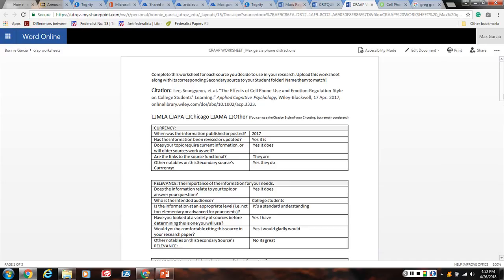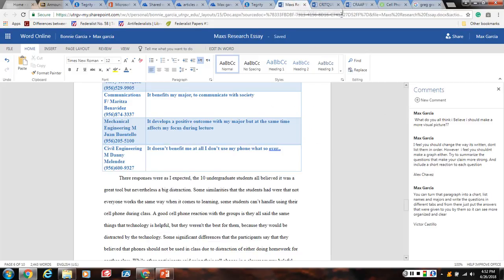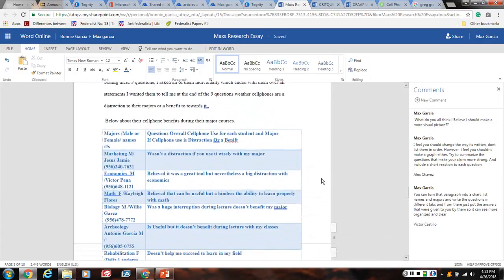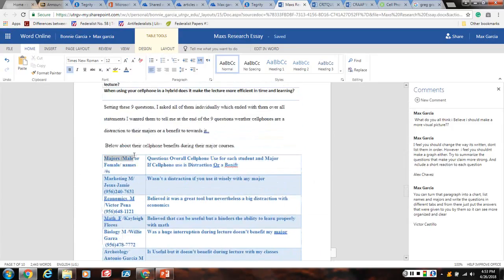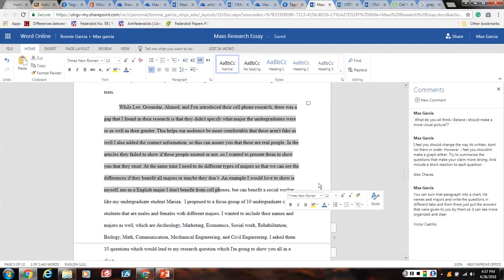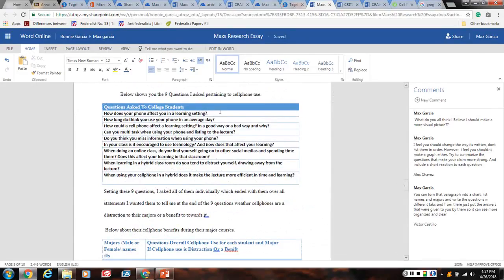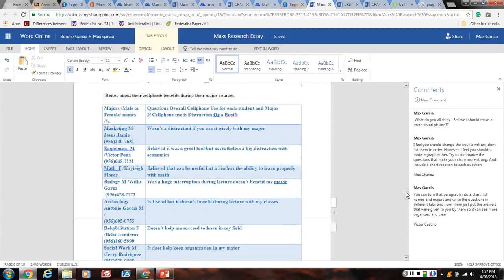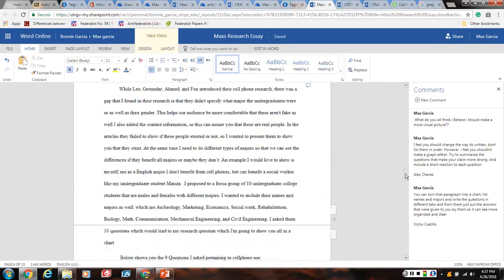Thu, Apr 26, 04 50 PM